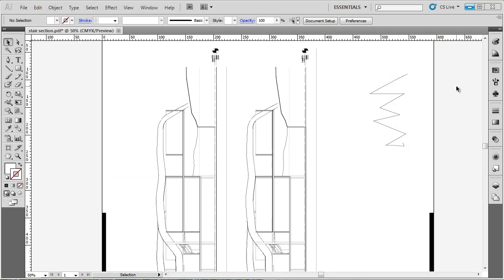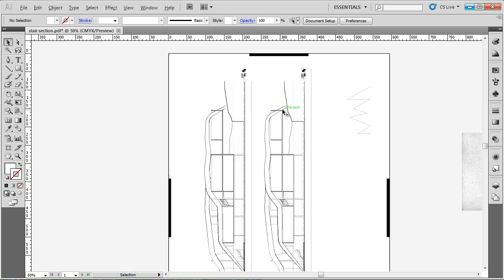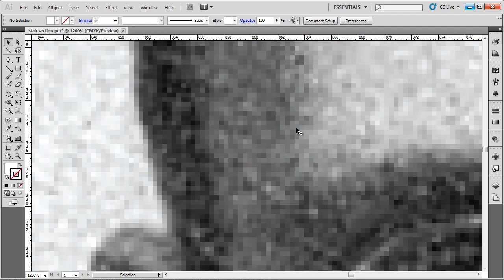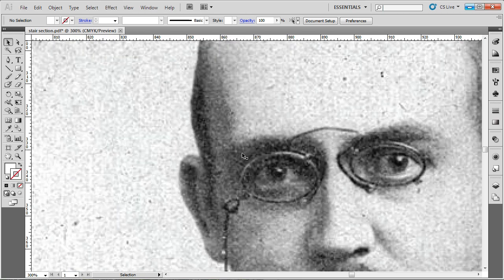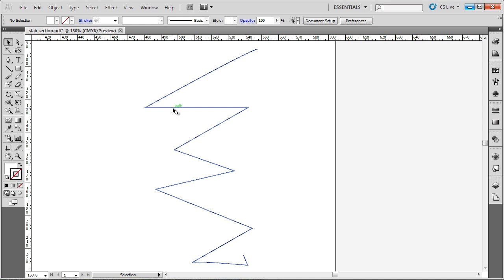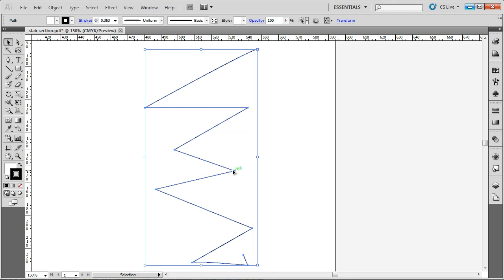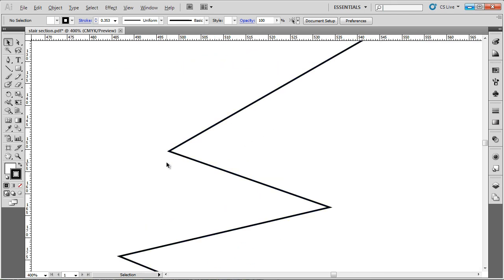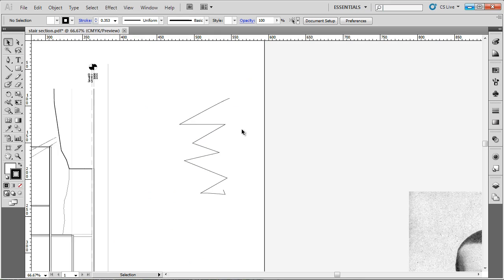Video 08 Getting Started // Vector vs Raster [Adobe Illustrator CS5]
The difference between Vector and Raster in Adobe Illustrator CS5. Provided by the School of Architecture at the University of Queensland.